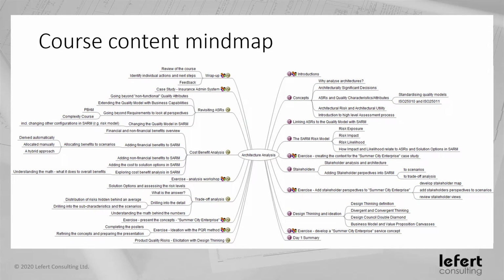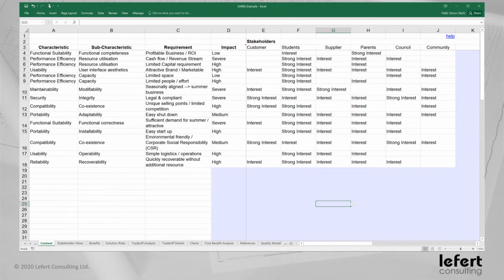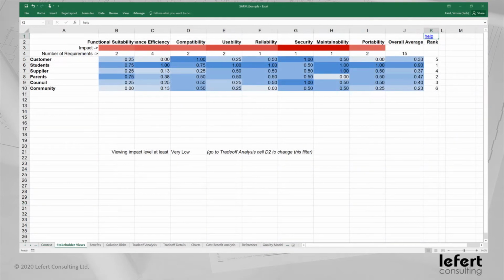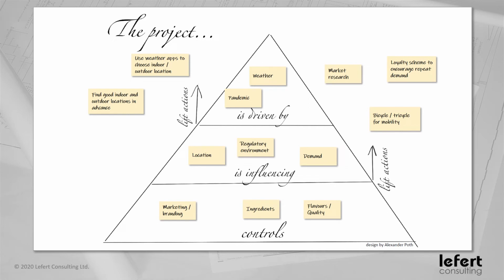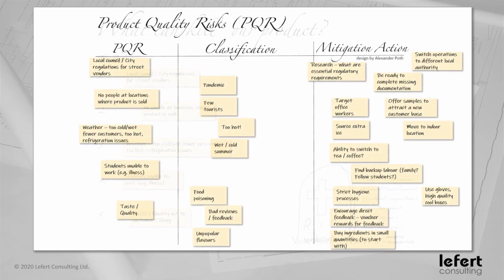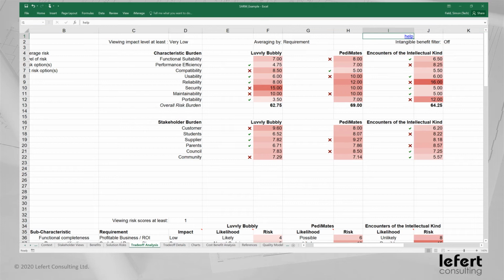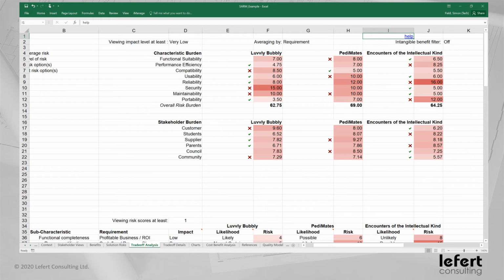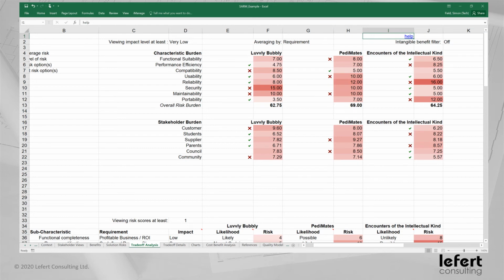Architecture Analysis Course Overview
This video provides a ten-minute introduction to the Architecture Analysis training course offered by Lefert Consulting presenting by Dr Simon Field, Principal Consultant.